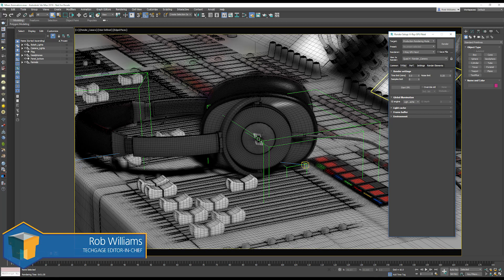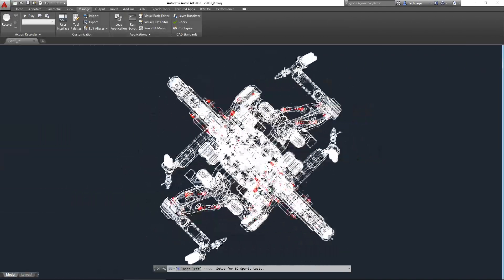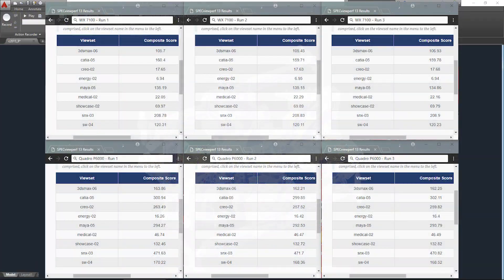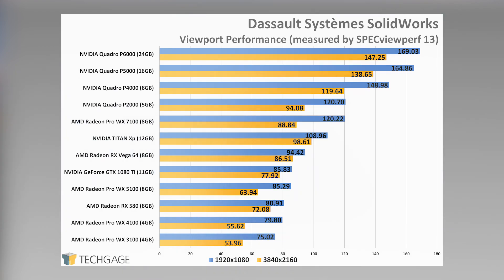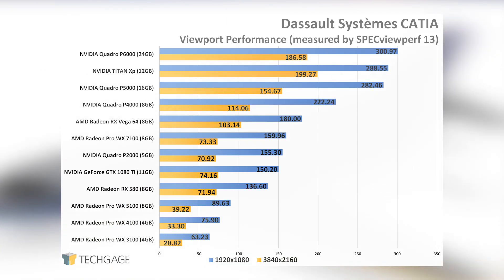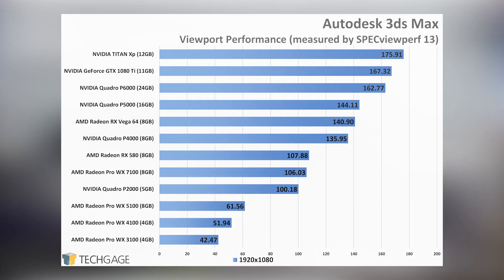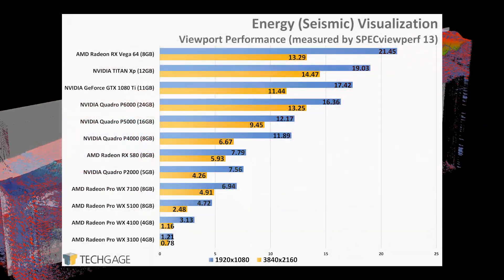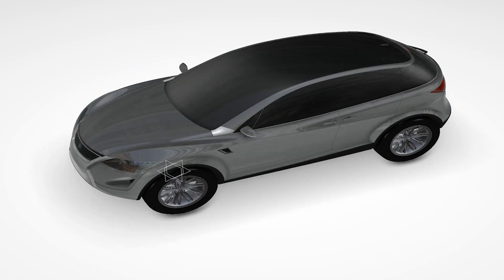Viewport Performance: SolidWorks, CATIA, 3ds Max & More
We're taking a look at workstation graphics card performance across a range of viewport tests. Timestamps and references:

TIMESTAMPS
0:00 Intro
0:35 What's a viewport, and why does its performance matter?
3:15 Dassault Systems SolidWorks performance
3:55 Dassault Systems CATIA performance
4:30 Siemens NX performance
5:05 PTC Creo performance
5:45 Autodesk 3ds Max performance
6:10 Autodesk Maya performance
6:30 Medical performance
7:10 Energy performance
7:25 Wrapping up

REFERENCES
Written article

SYSTEM SPECS
CPU: Intel Core i9-7980XE
Mobo: ASUS ROG STRIX X299-E GAMING
RAM: HyperX FURY 4x16GB DDR4-2666
Graphics Card: NVIDIA Quadro P6000
SSD: Kingston KC1000 960GB NVMe
PSU: Corsair AX1200
Chassis: Corsair Carbide 600C
Cooling: NZXT Kraken X62 AIO
Operating Systems
   Windows 10 Pro build 17134
   Ubuntu 18.04 w/ 4.15 kernel